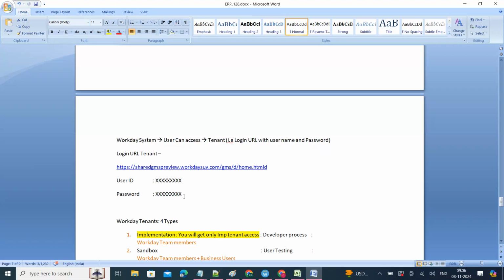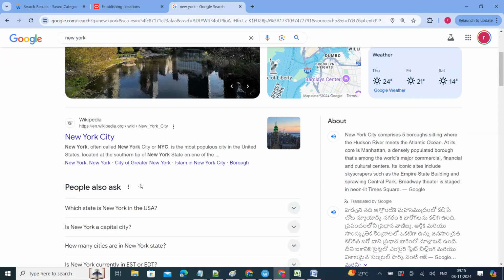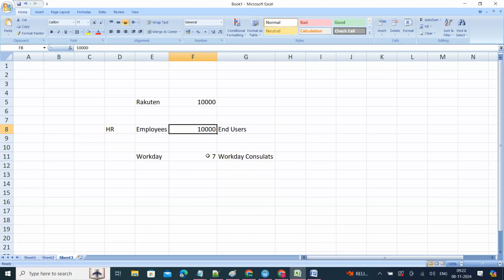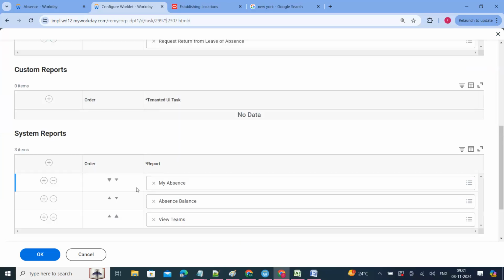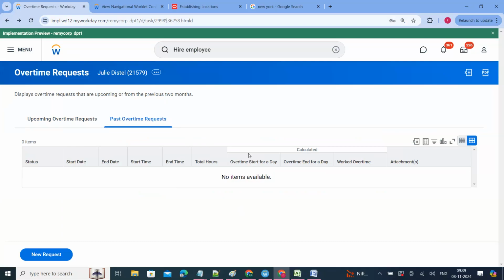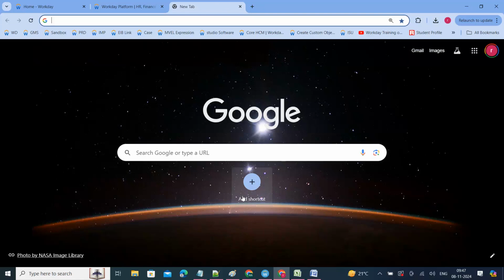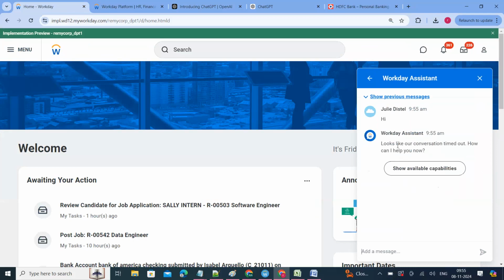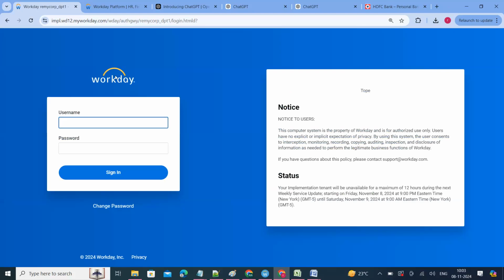ERP 128 Class 03